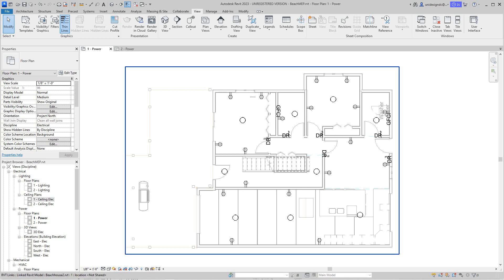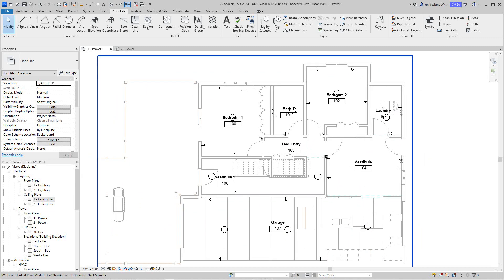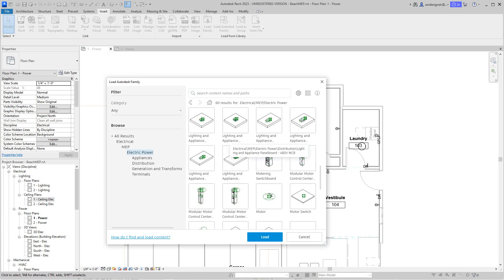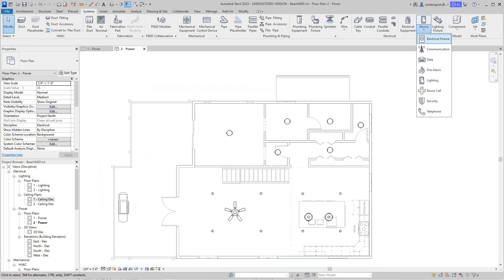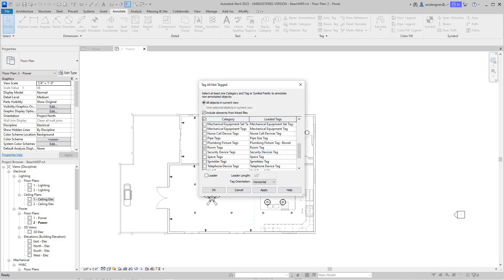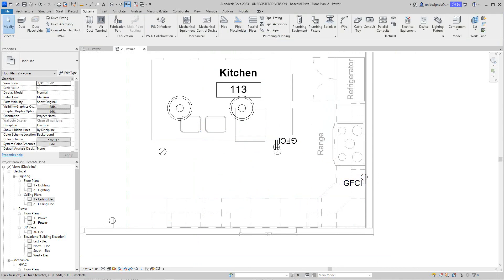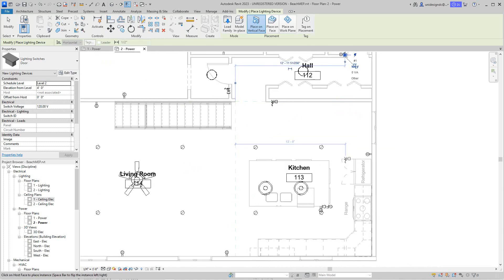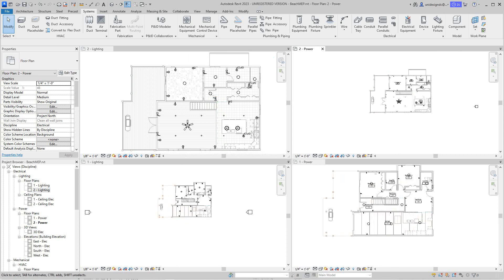Revit MEP 2 level house Electrical Power plans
Add receptacles and switches to create a power plan in Autodesk Revit 2023